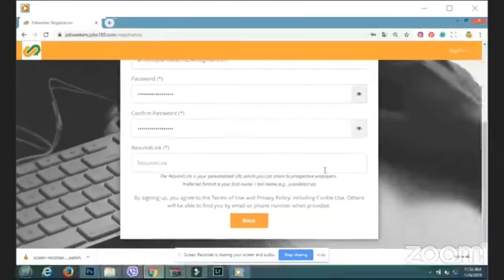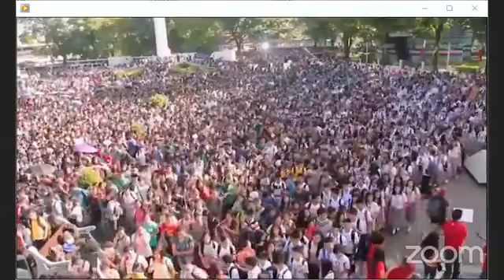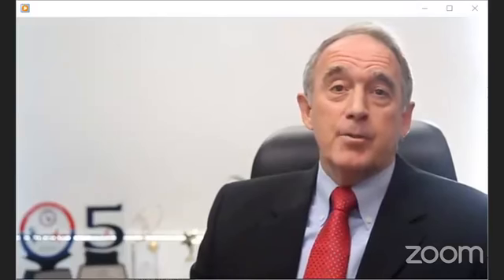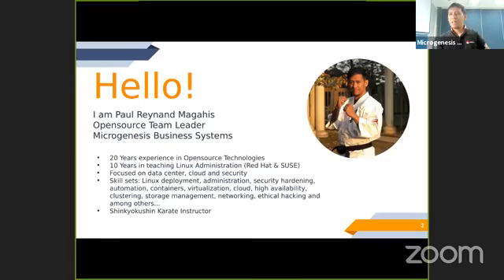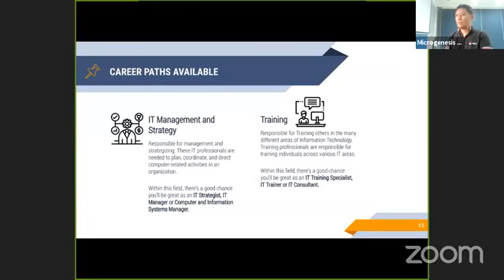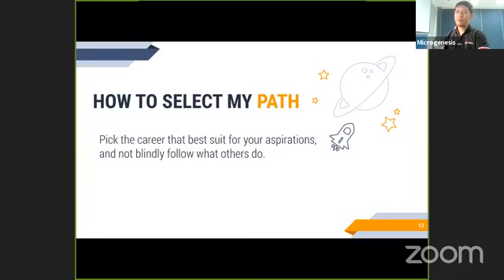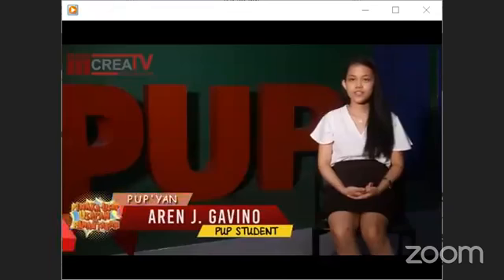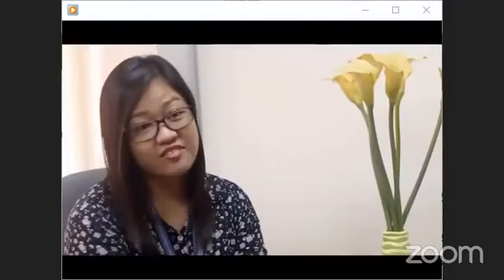4 August 2021 PUP Career Talk AM Session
Speaker: Microgenesis Business System
Topic: Career Path in Information Technology